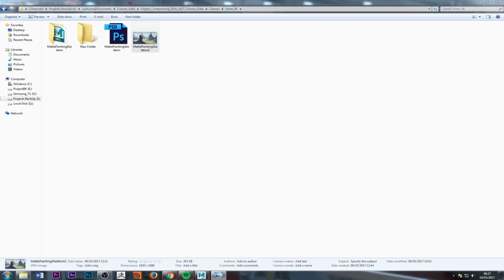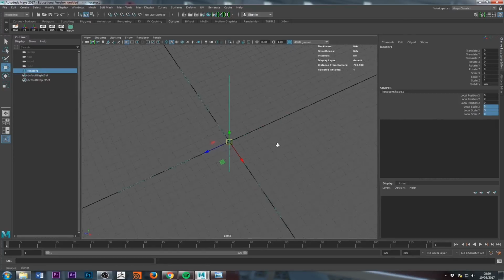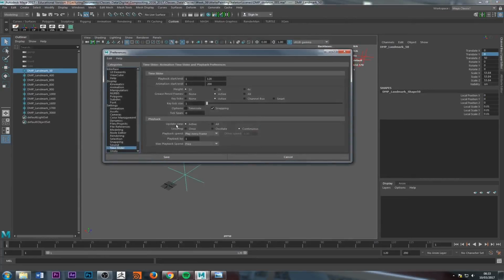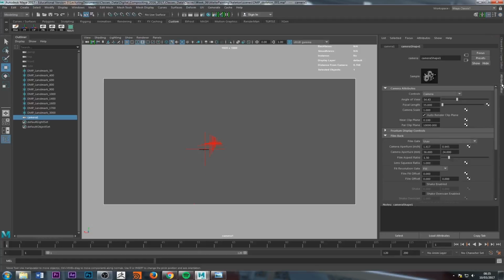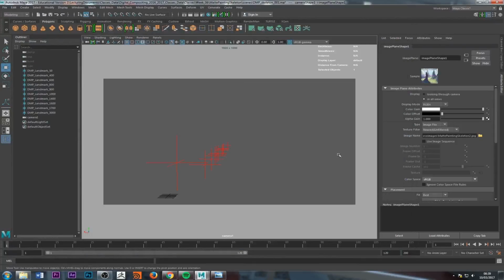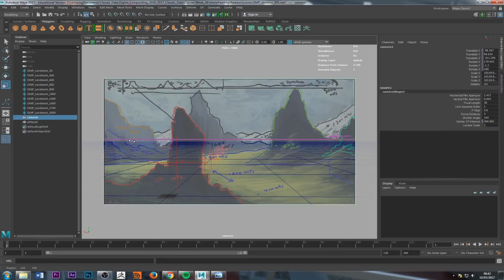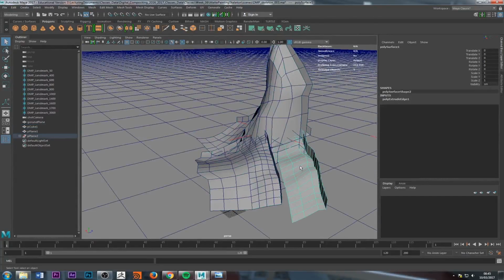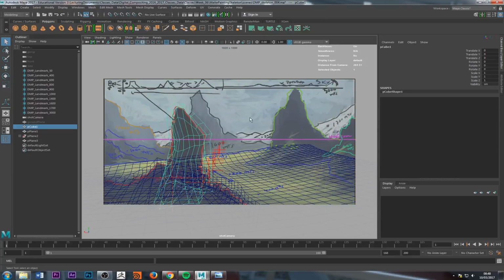002 Scene Setup in Maya